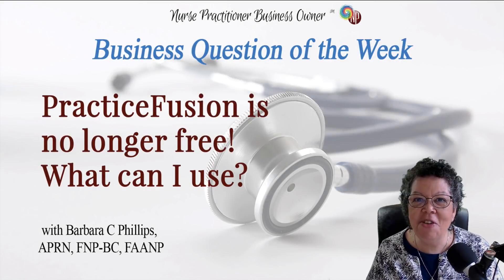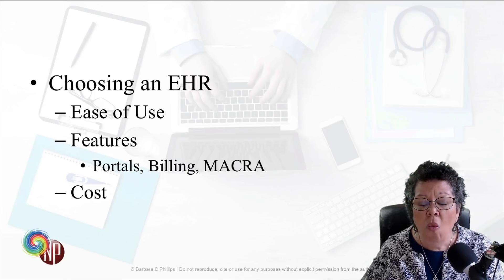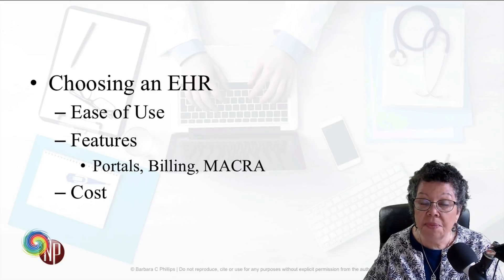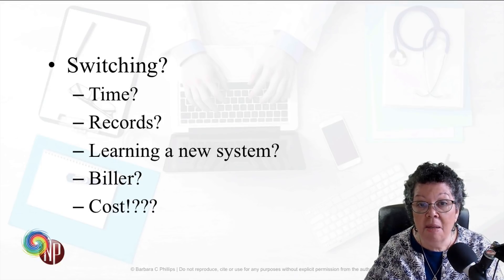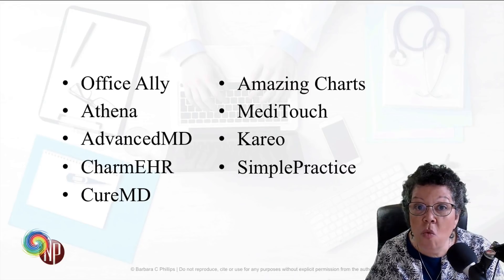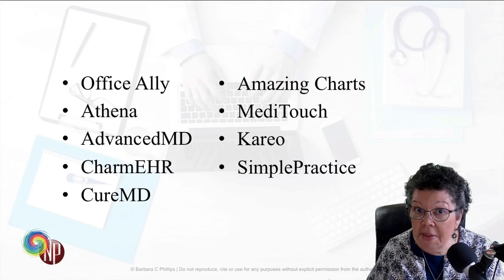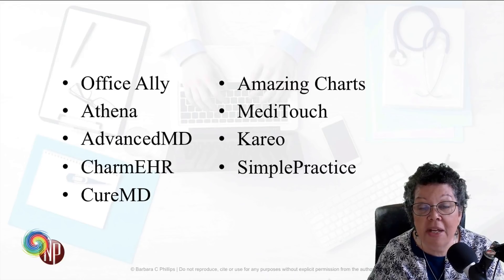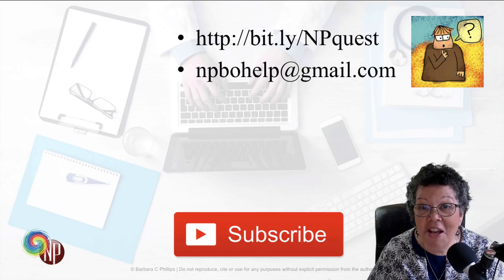Practice Fusion is no longer free, now what?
. A topic of conversation right now that PracticeFusion, a long time free EHR is no longer free. Lots of clinicians are asking about alternatives. Let's discuss if that's the right question, and if it is, what some alternative might work for you.

NPBO™ | CBI provides business education, resources, and support for nurse practitioners and other advanced practice clinicians.